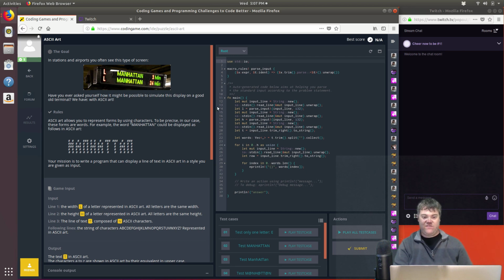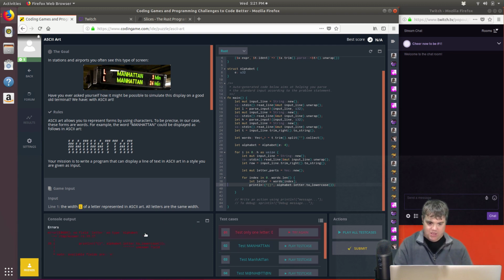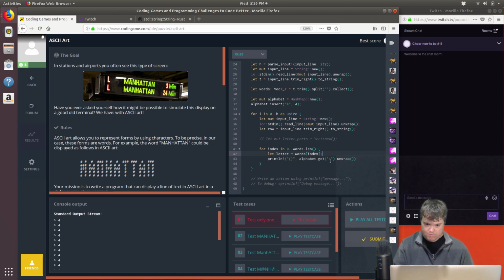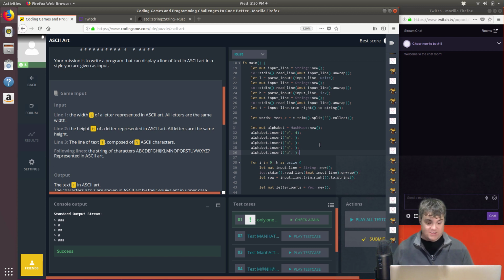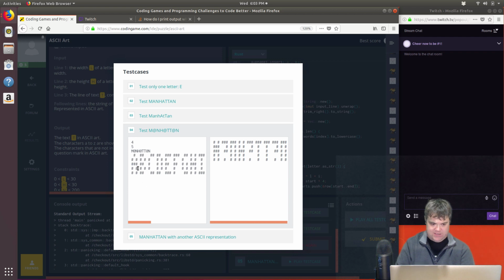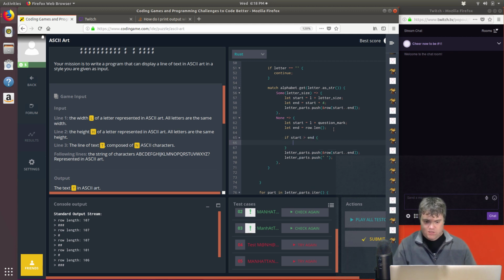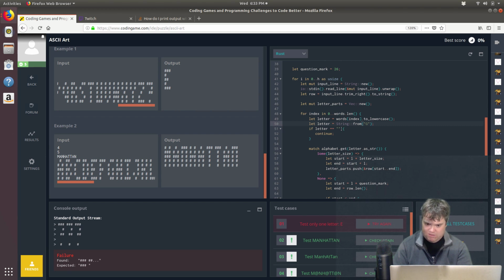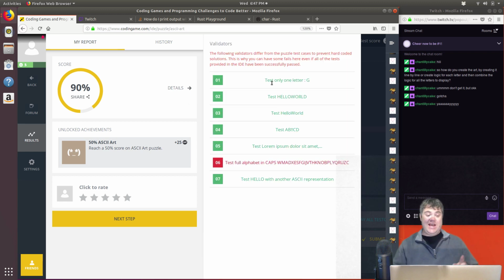CodinGame with Rust!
In this stream we got 90% on the ASCII challenge!